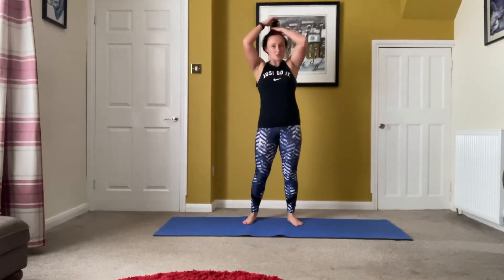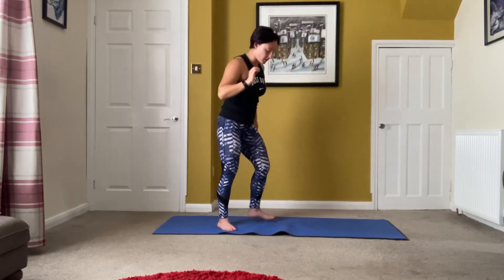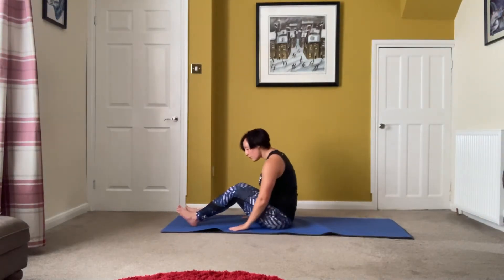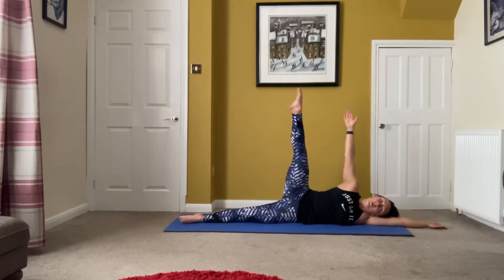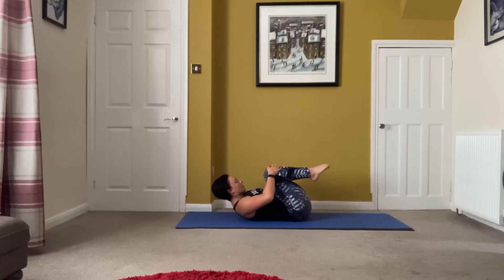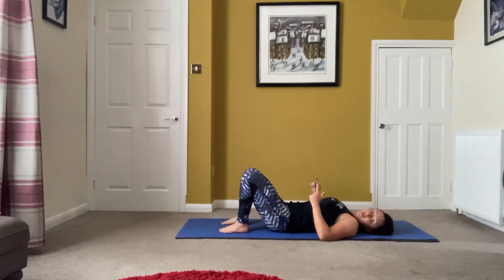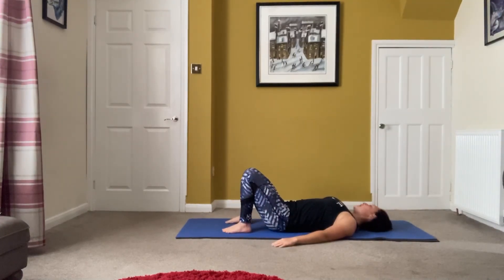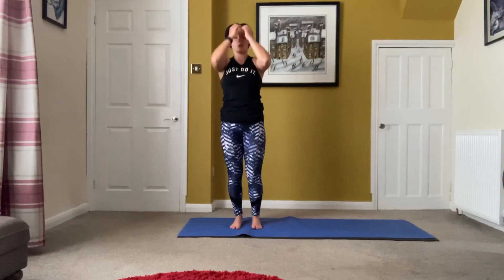Express Pilates: Full body 29 minutes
A short workout you can squeeze into your day. A mixture of everything along with a few combos (I find combos work well in shorter sessions). It should be at a pace that you can keep up with. Hope you like it!